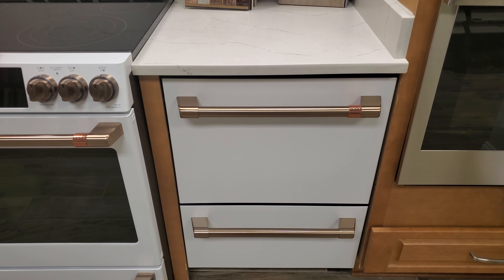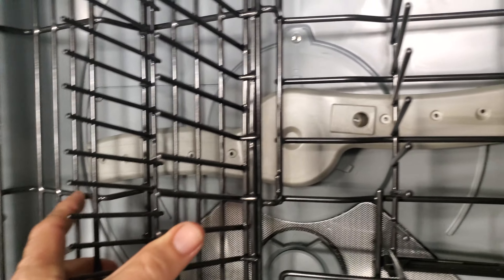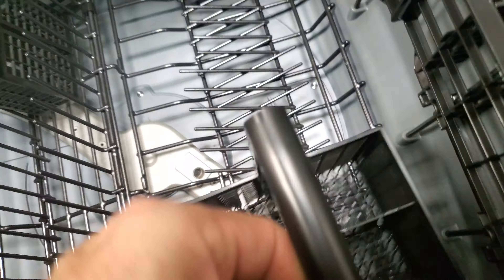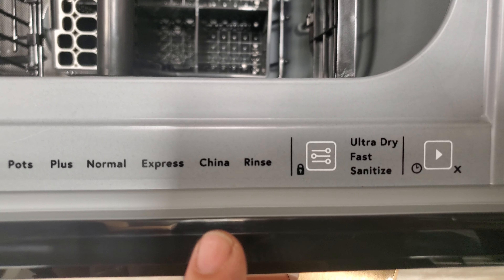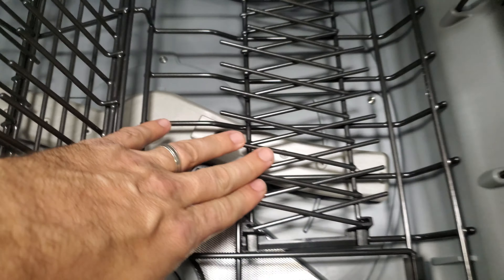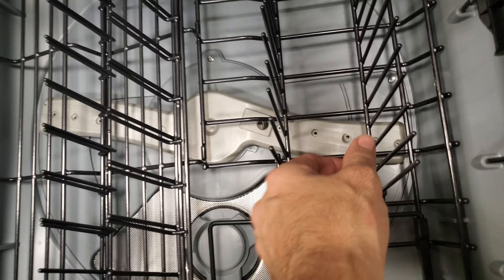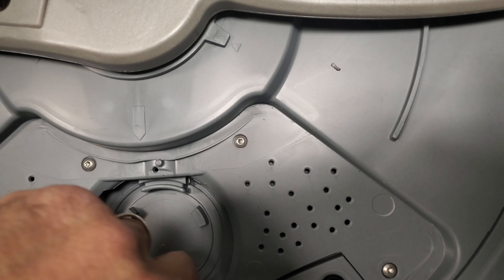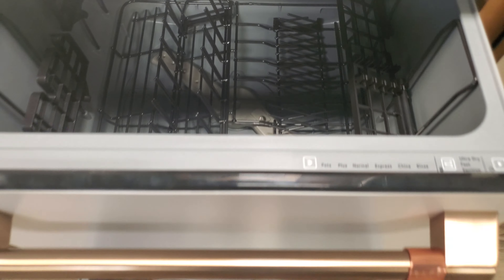Café Double Drawer Dishwasher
Shop Café 24" Top Control Built-In Double Drawer Dishwasher,  24 in. Stainless Steel Double Drawer Dishwasher
Created for those who want to reflect their true style in every room of their home, Cafe is distinct by design. Choose between 2-bold collections. The Customizable Professional Collection boasts a distinct line of hardware options,